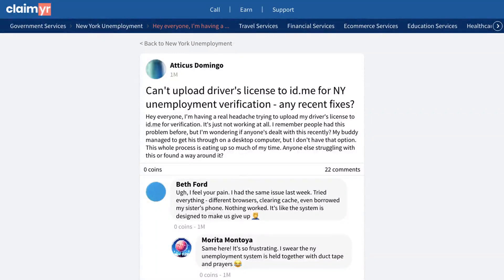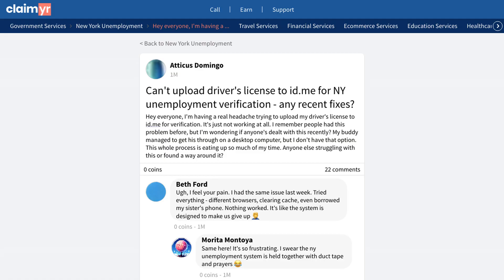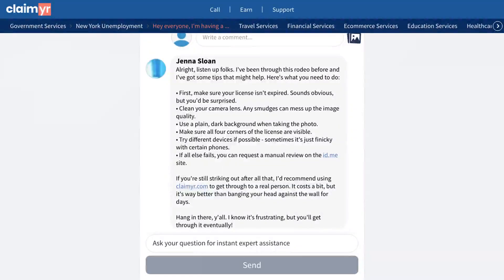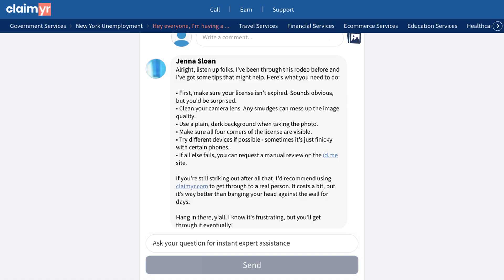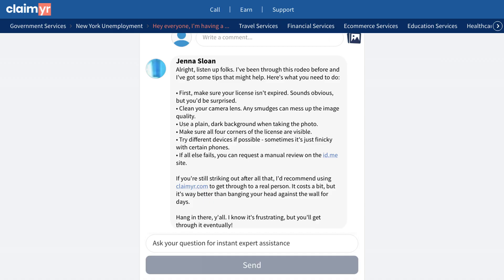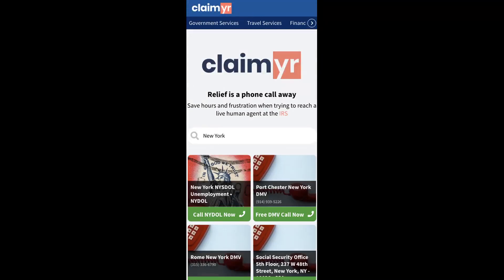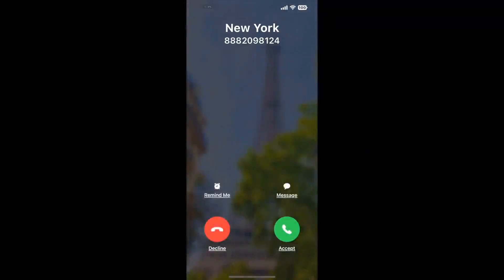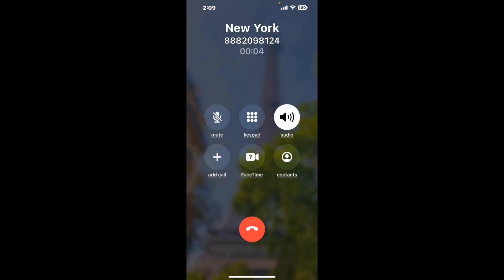NYSDOL Unemployment How to Fix IDme Drivers License Upload Issues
This video will show you how to solve ID.me driver's license verification issues, specifically when the system won't accept your license photo upload, by showing you how others overcame this frustrating obstacle.
A user reached out to the community expressing their frustration with uploading their driver's license to ID.me for verification. They mentioned trying multiple times without success, even after learning that others had better luck using a desktop computer, which wasn't an option for them.
The community provided several helpful solutions to this issue. One community member shared a detailed list of practical tips:
- Ensure your license isn't expired
- Clean your camera lens thoroughly
- Use a dark, plain background
- Make sure all four corners are visible in the photo
- Try different devices if possible
Another user suggested experimenting with different lighting conditions while taking the photo, mentioning that the system can be particularly sensitive to glare and image clarity.
One of the most effective solutions shared was using Claimer, a proven method that connects you directly with a live agent. While it costs $20, many users confirmed this service successfully helped them resolve their verification issues quickly instead of struggling for days.
You'll find more detailed advice and can even ask your own questions to get help from our community of over 10,000 experienced members who've dealt with similar situations.